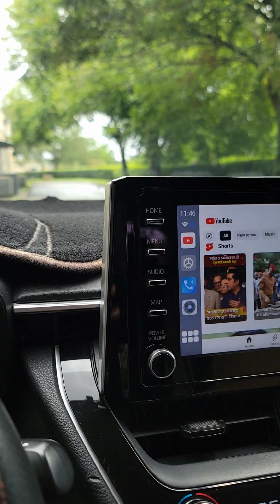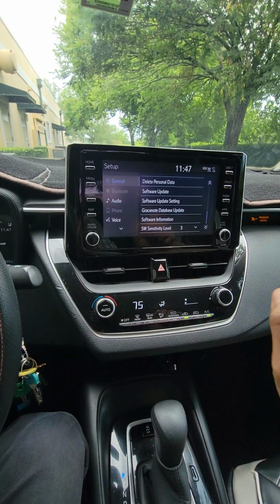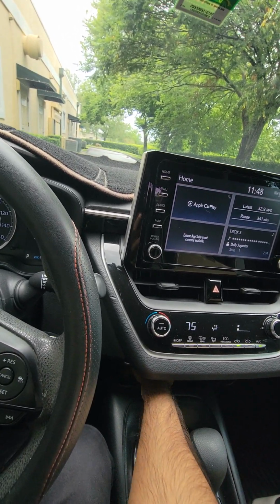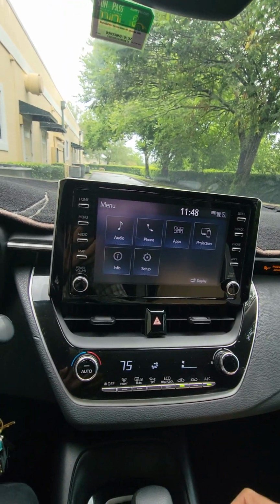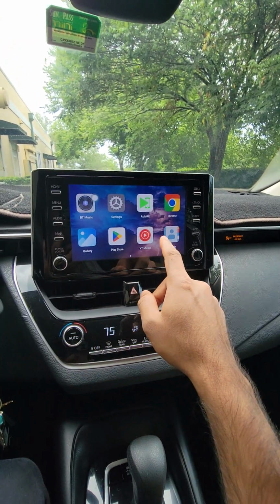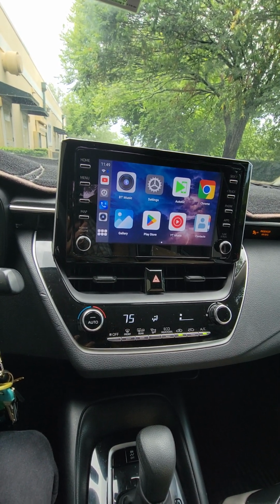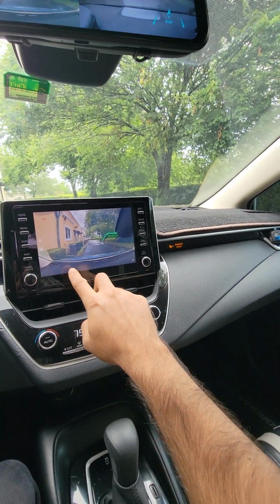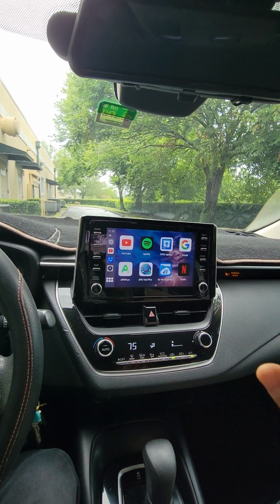Make your OEM car stereo to the Android 13 operating system without replacing head unit. Carlin kit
This is how you can upgrade your OEM car head unit OS to an Android OS without replacing the original stereo.
However, before purchasing this tool, please ensure that your car supports CarPlay or Android Auto via USB or USB-C.